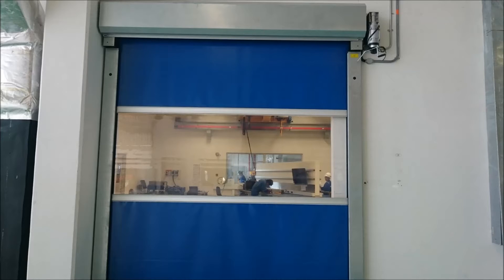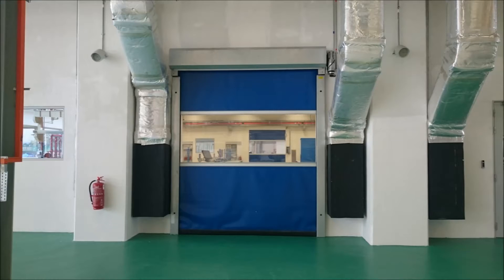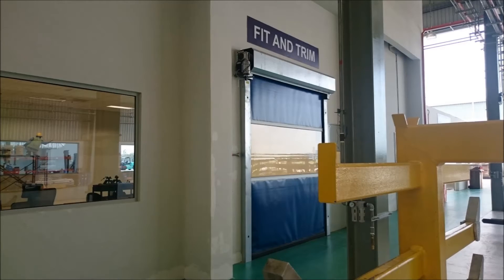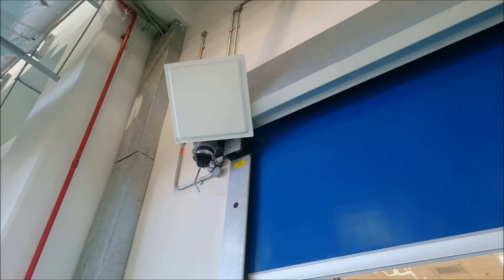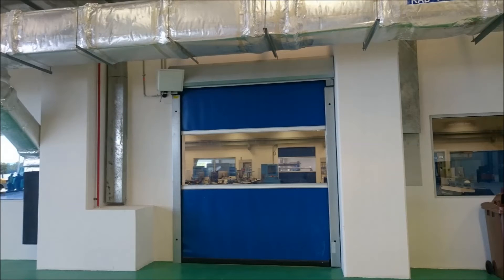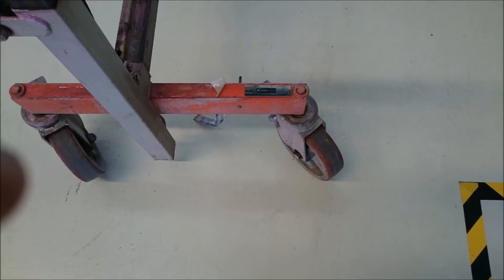Long range RFID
Here we demonstrate the long range tag readers we designed and built to open high speed doors as a tool trolley approaches.
In this installation we set it to trigger at about 4m, we've tested it out to 10m.